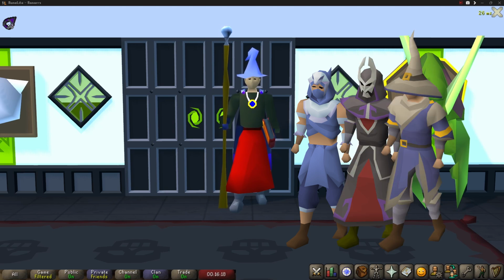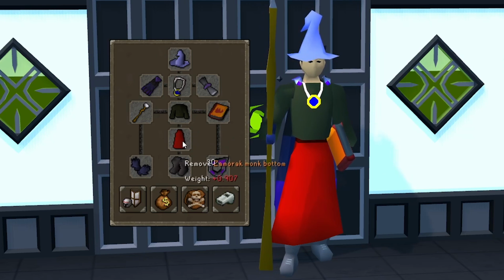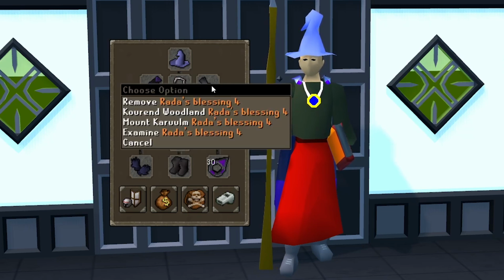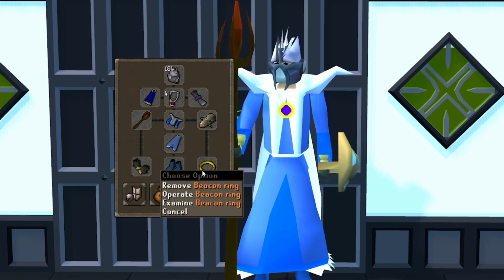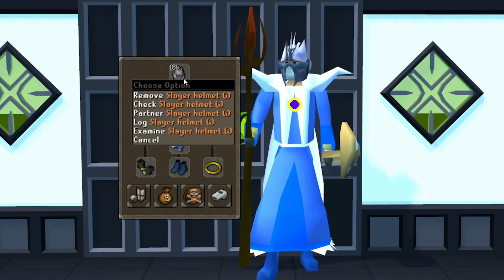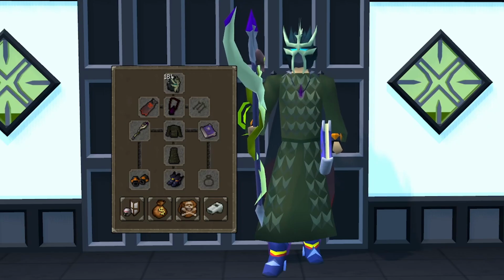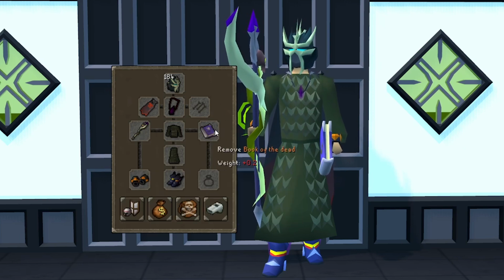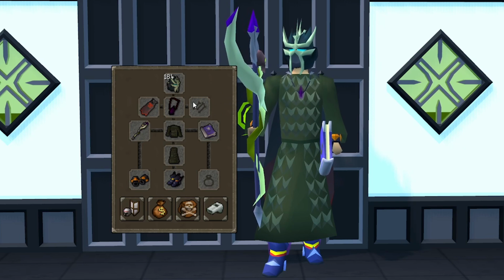OSRS Ironman Guides Episode 8 - Ironman Mage Progression [2024]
In this video, I'm sharing 3 different mage sets. I will not talk about Raids/Virtus/Blood Moon in this video.

Song:
Quincas Moreira - Bossa Sonsa
Quincas Moreira - Los Encinos